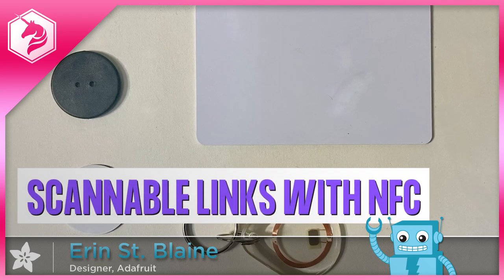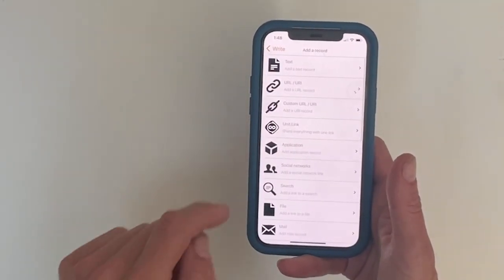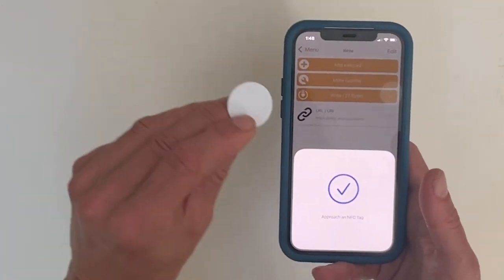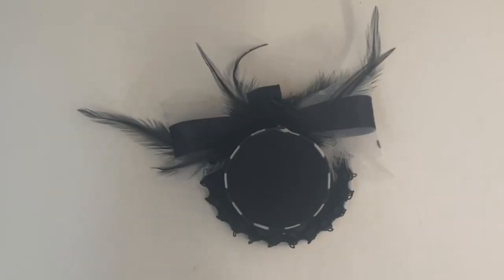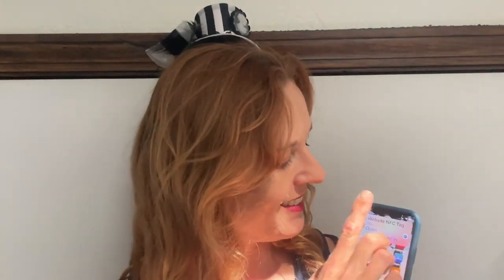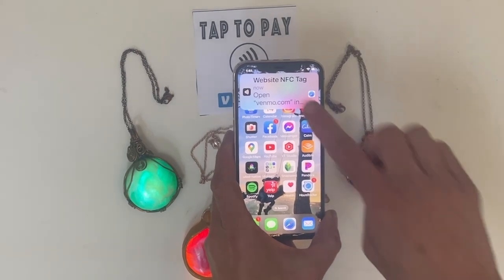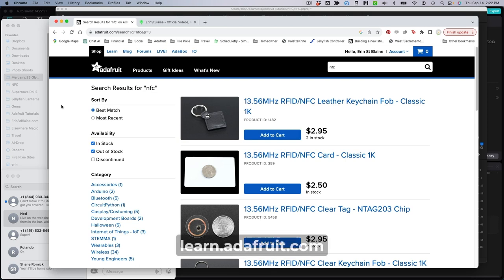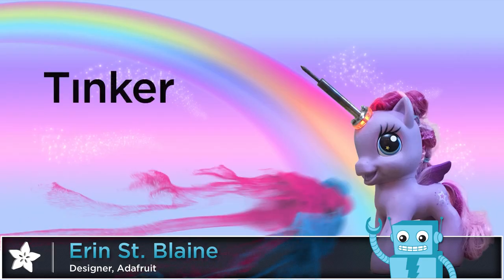Tutorial: Scannable Links with NFC - DIY Tap-to-Pay and Social Media Sharing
Are you a connector? Are you always handing out business cards, sending people to your Etsy store, your blog, or your product? This tutorial is for you.

With an NFC tag and a few clicks in a smartphone app, you can create a necklace, necktie, hat or costume piece that not only makes you look sharp, but also helps you connect with your people.